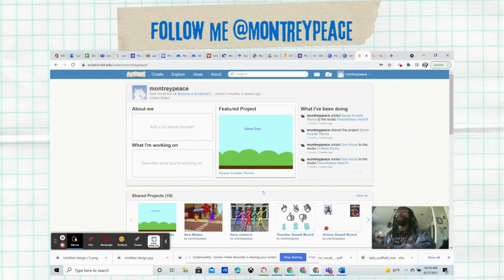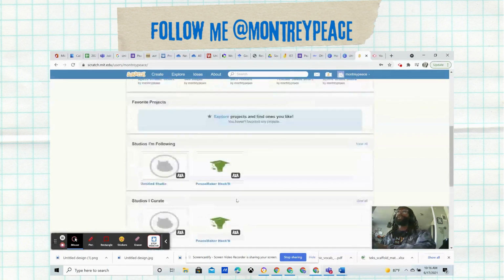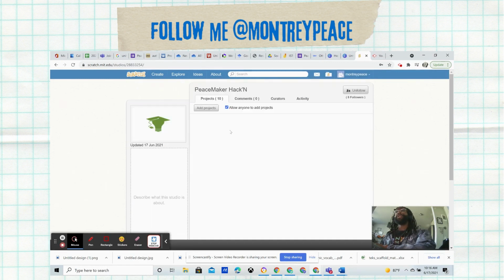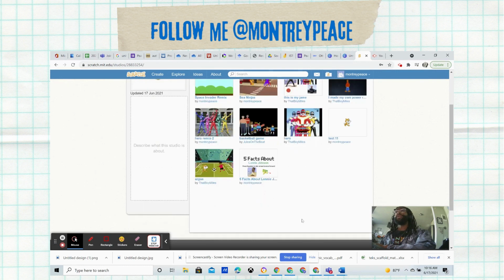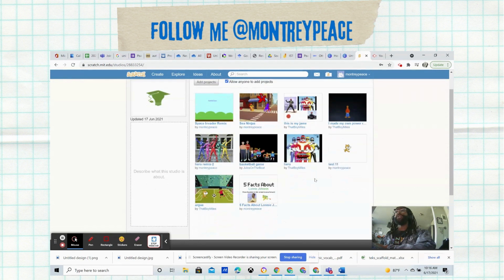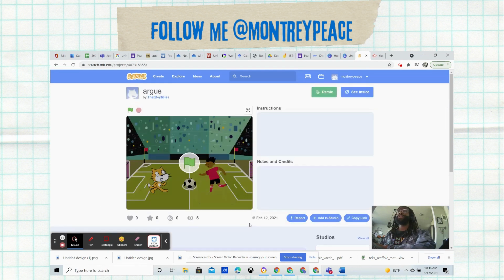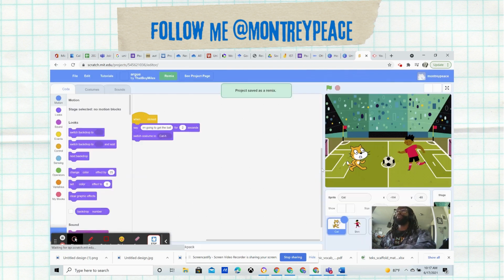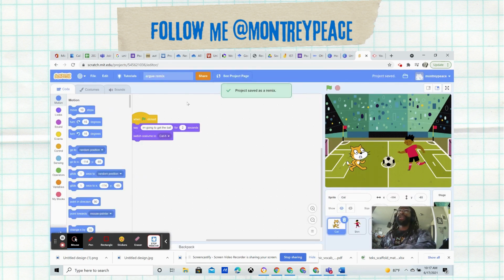PeaceMaker HackN: Scratch Tutorials_Remix a Project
short tutorial about scratch coding